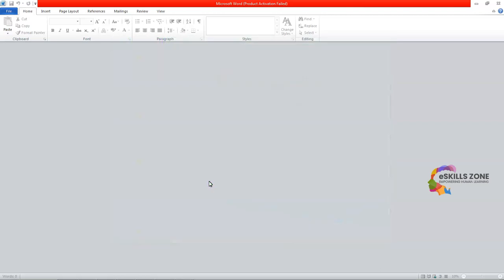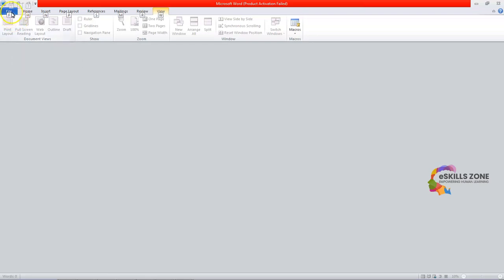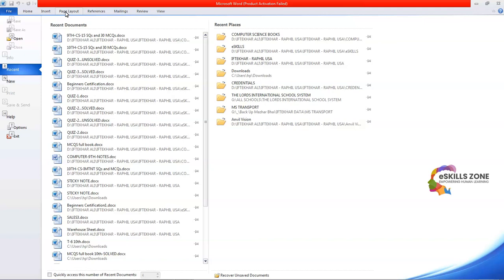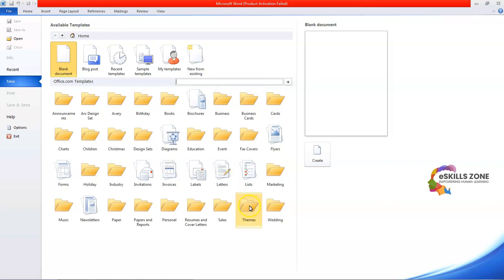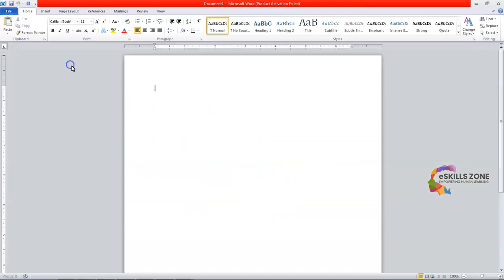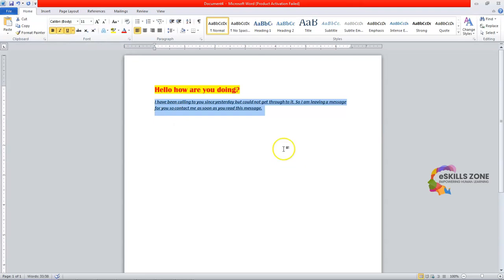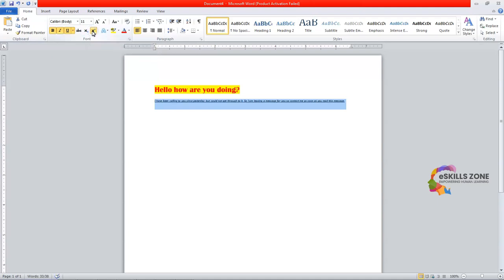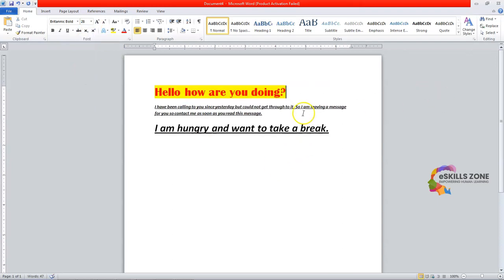Word for Beginners Certificate -FONT SECTION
This Video is a part of free "Beginner Certificate" designed to develop the basic understanding of MS Word, for more details and to register for free certificate,